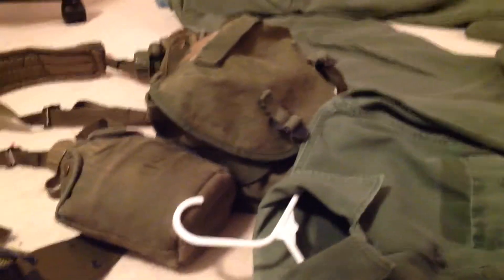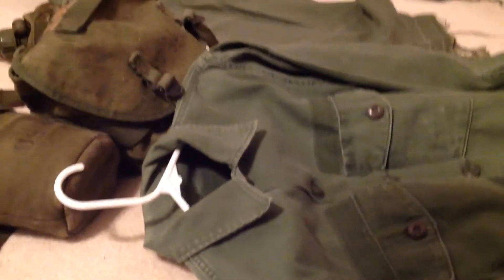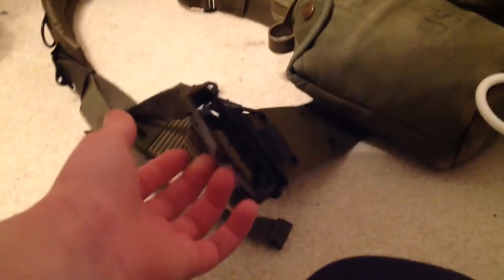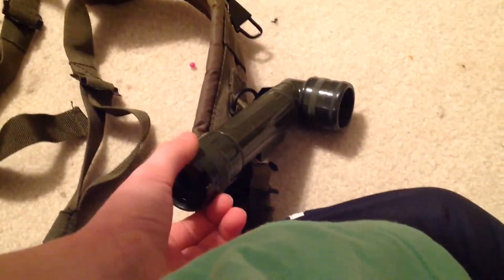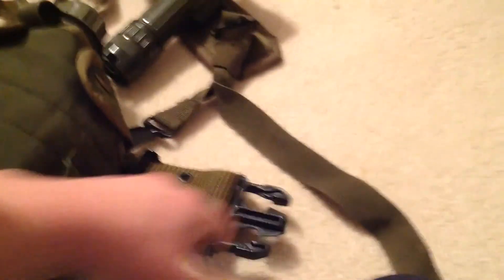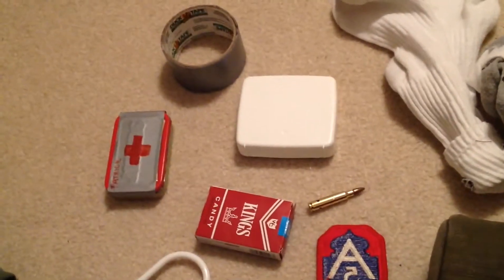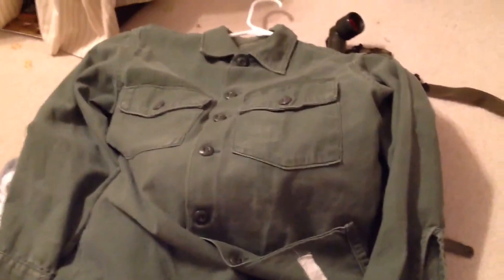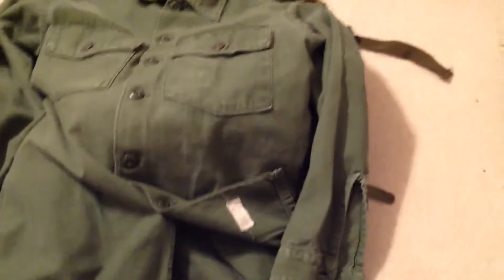vietnam gear (old).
Hi guys! this is my first Vietnam video. Have a great day!